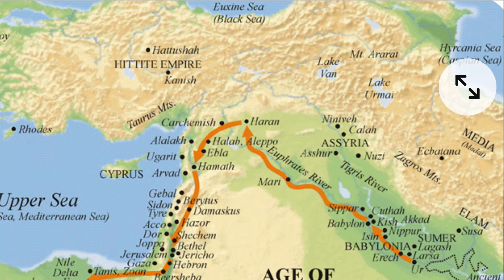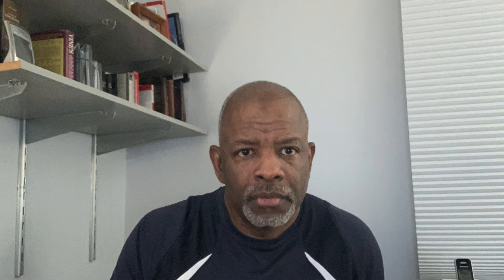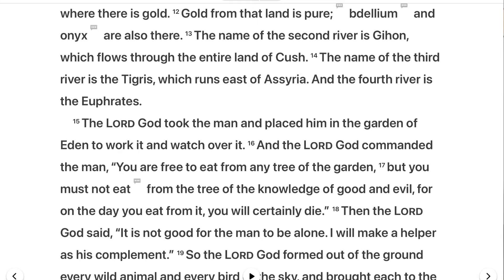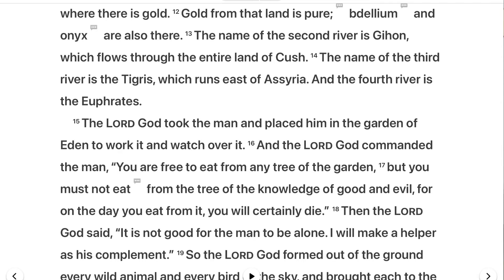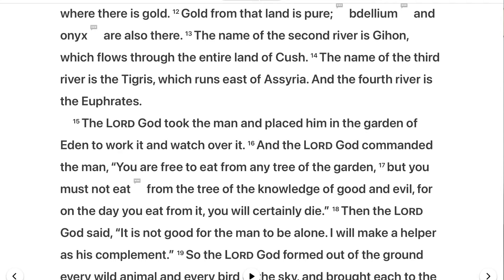God didn't create man to be alone-He gave him woman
God didn't create man to be alone-He gave him woman. Adam had to realize something was missing from his life. after God place man in the garden, gave him his responsibilities, and gave his his commands, God said it wasn't good for man to be alone, this in spite Adam was among all the animals on earth